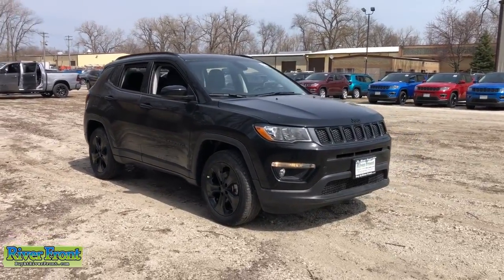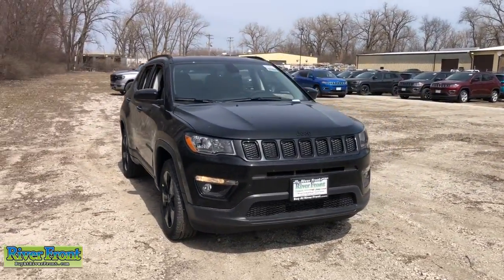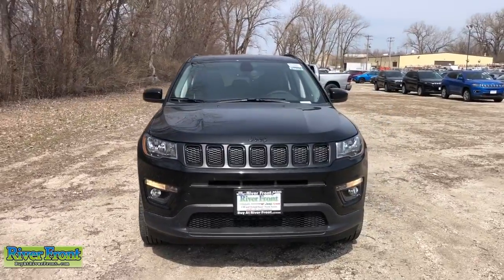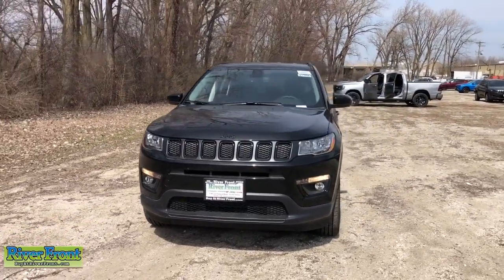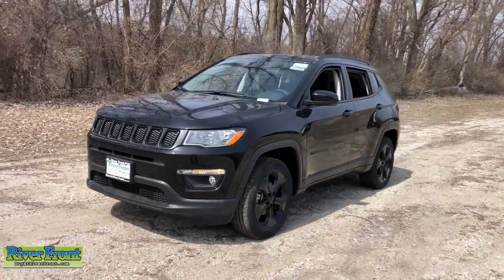2021 Jeep Compass St. Charles, Aurora, Glendale Heights, Naperville, North Aurora, IL 21308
Diamond Black Crystal Pearlcoat New 2021 Jeep Compass available in North Aurora, Illinois at RiverFront CDJR. Servicing the St. Charles, Aurora, Glendale Heights, Naperville, IL area.

Diamond Black Crystal Pearlcoat 2021 Jeep Compass Latitude 4WD 9-Speed 948TE Automatic 2.4L I4 4WD.brbr22/30 City/Highway MPG Price includes: $2500 - Retail Consumer Cash (Type 1/B) 51CM1. Exp. 05/03/2021